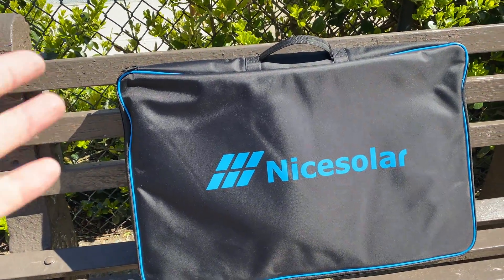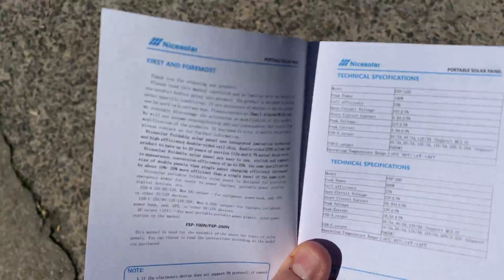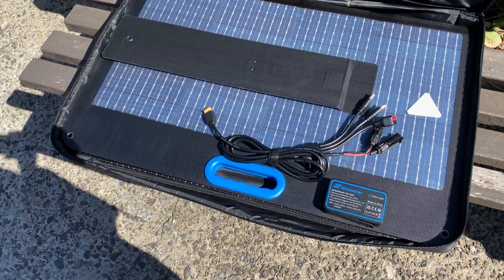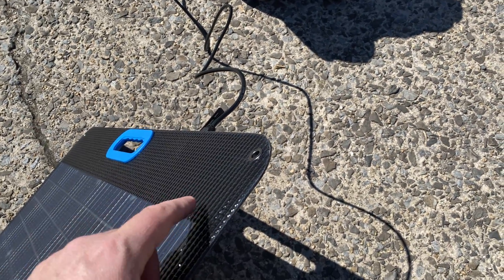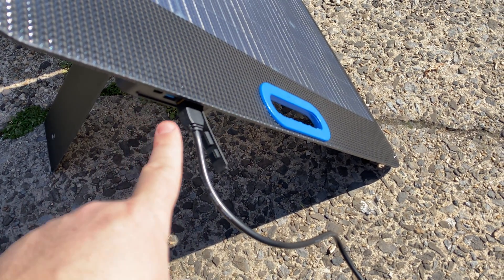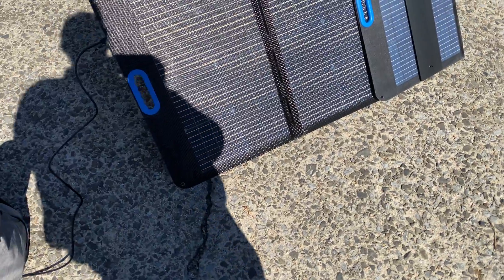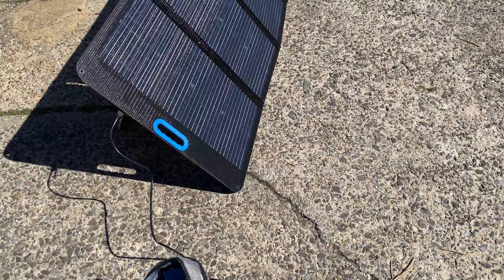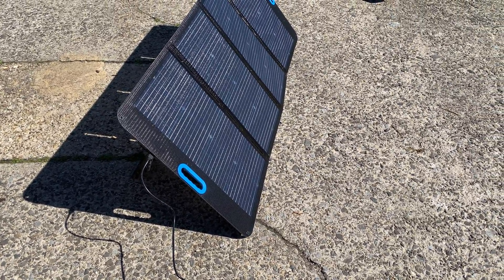🔋 Nicesolar Foldable 200W Bifacial Solar Panel UNBOXING REVIEW on Sunny Day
Nicesolar 200W Bifacial Portable Solar Panel Kit for Portable Power Station Generator, 200 Watt Foldable Solar Panel Charger USB PD 65W for Laptop Cell Phones Tablets Camera Outdoor Camping Van RV